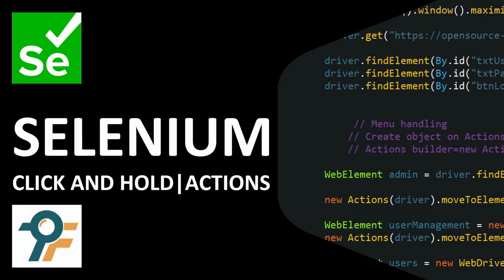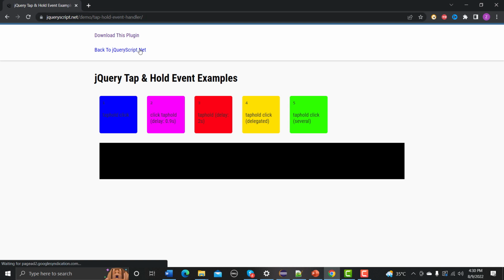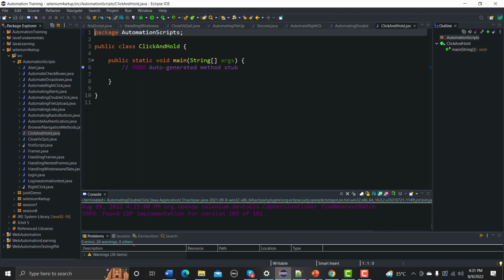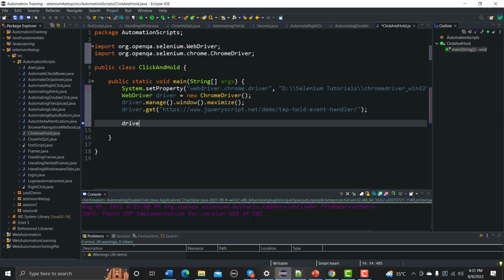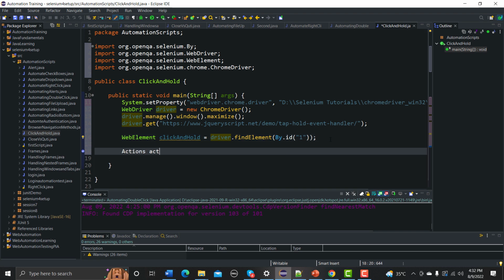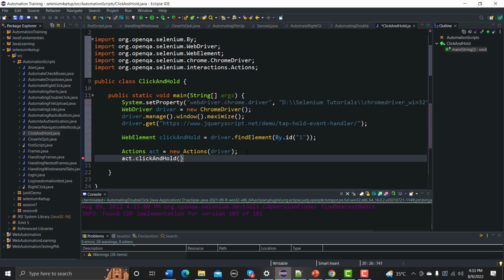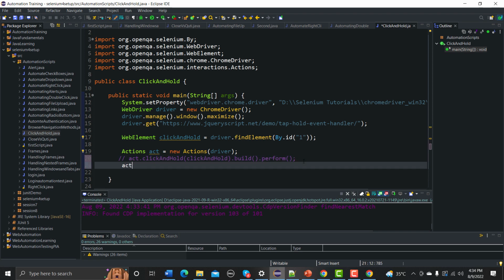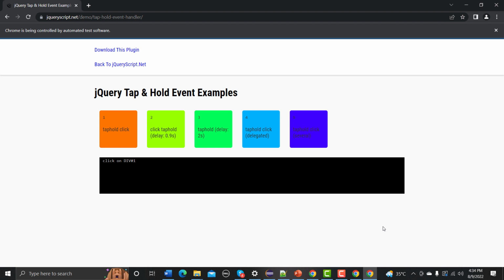Selenium Java #23 | Click and Hold with Selenium Actions Class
Welcome to this Selenium WebDriver Tutorial for Selenium Java! In this video, we’ll be diving into how to automate the Click and Hold gesture using the Selenium Actions Class. This tutorial is perfect for those who are learning Selenium Web Automation with Java and want to enhance their automation testing skills.

We will walk through the step-by-step process of automating the click and hold functionality on a web element. By the end of this tutorial, you will have a good understanding of how to implement the Actions class in Selenium with Java and perform advanced interactions like clicking and holding elements.

If you are new to Selenium Java or looking to improve your skills, make sure to check out our previous Selenium WebDriver tutorials.

📌 TIMESTAMPS:
0:15 – Introduction to Selenium WebDriver tutorial
0:28 – Automating Double Click (Review from the previous tutorial)
0:33 – What is the Click and Hold gesture?
0:40 – Opening the website for demonstration
1:14 – Understanding the click and hold functionality
1:30 – Setting up the Java class in Eclipse
1:48 – Identifying the element using the Inspect tool
2:03 – Using driver.findElement() for identifying elements
3:00 – Implementing the Selenium Actions class
3:33 – Automating Click and Hold functionality
4:03 – Running the code and observing results
4:22 – Comparing Click vs. Click and Hold functionality
5:09 – Final thoughts on using Click and Hold with Actions class

Selenium is an umbrella project for a range of tools and libraries that enable and support the automation of web browsers.

It provides extensions to emulate user interaction with browsers, a distribution server for scaling browser allocation, and the infrastructure for implementations of the W3C WebDriver specification that lets you write interchangeable code for all major web browsers.

This project is made possible by volunteer contributors who have put in thousands of hours of their own time, and made the source code freely available for anyone to use, enjoy, and improve.